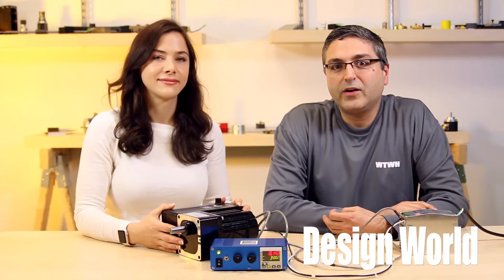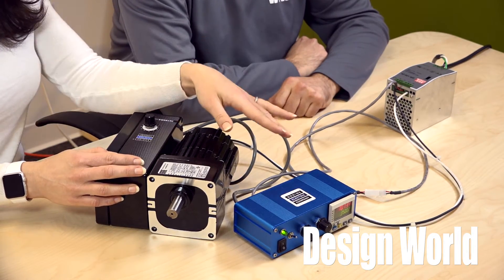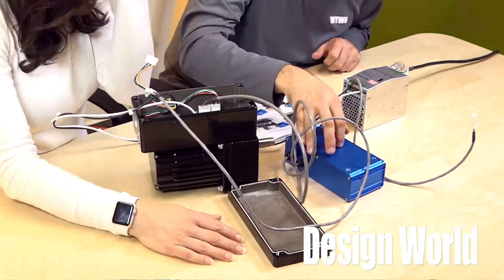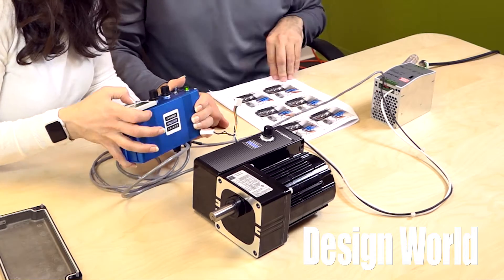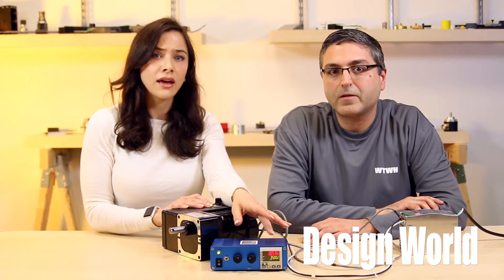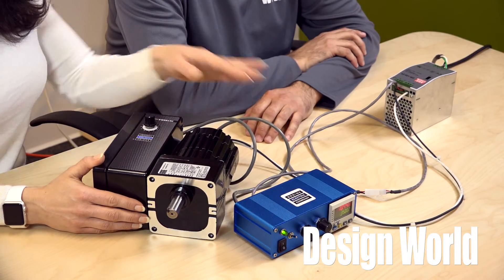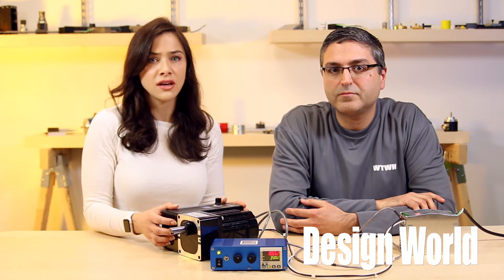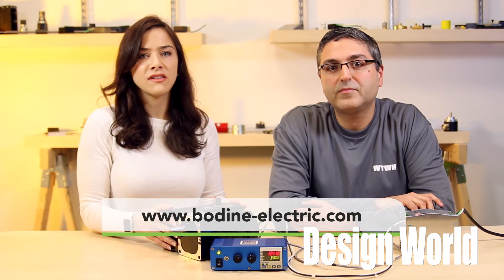Brushless dc demo shows how easy it is to setup pre-engineered motor-control combinations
In this video, Lisa Eitel and Miles Budimir of Design World unpack a 34B4/SR-WX INTEGRAmotor gearmotor from Bodine Electric. This is a gearmotor-and- control combination now available as a standard product. The 34B4/SR-WX motors work in chemical injection pumps, medical equipment and other solar or battery-powered equipment. They also work in industrial and medical machines that can’t have high-voltage motors due to safety reasons.